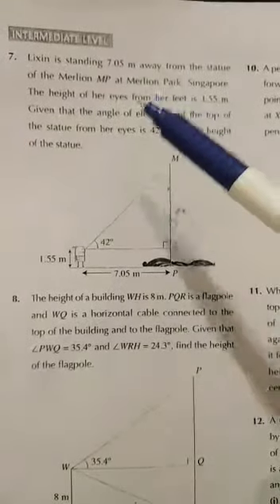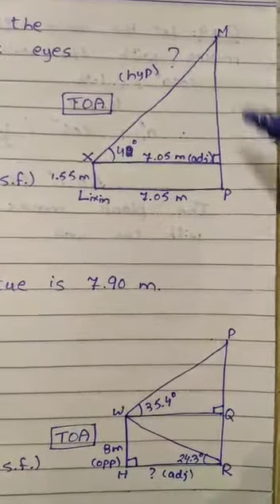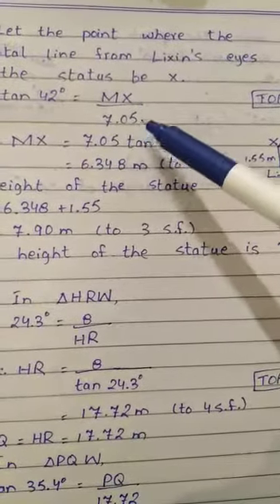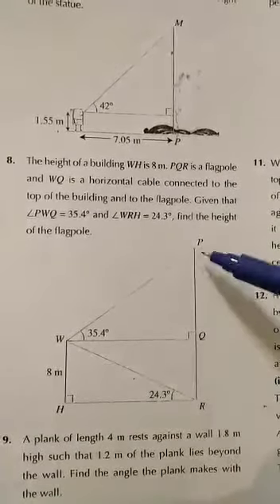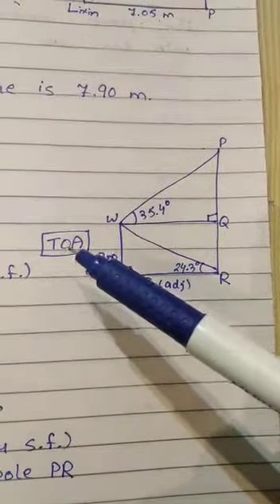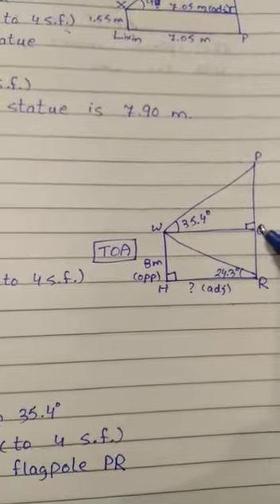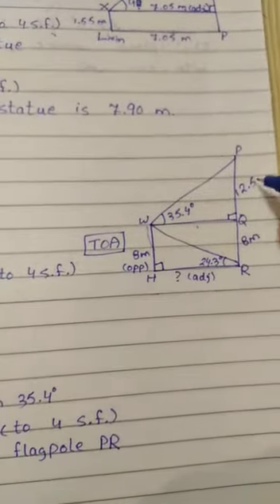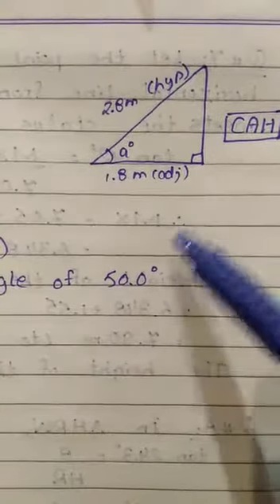P3 Maths Lesson